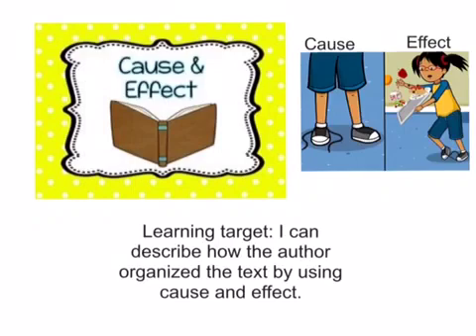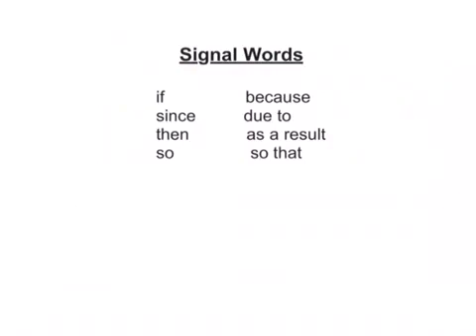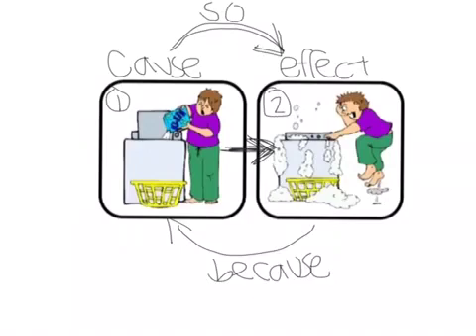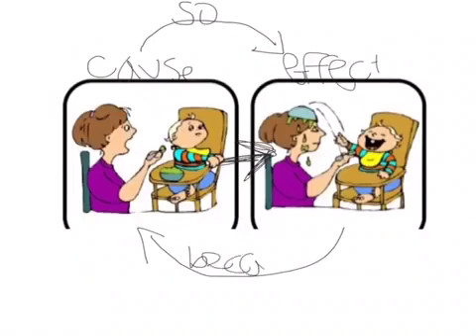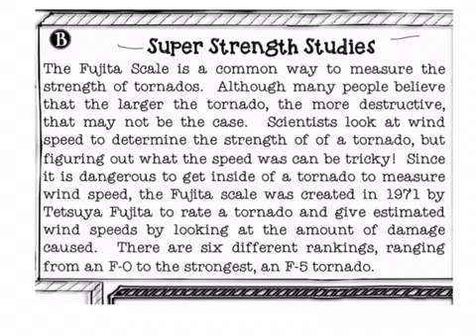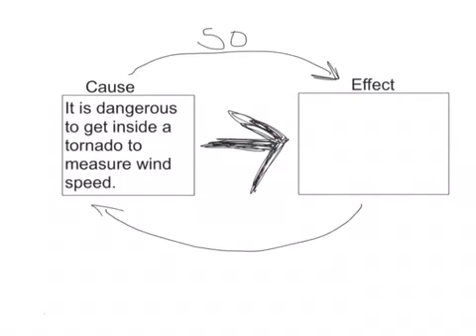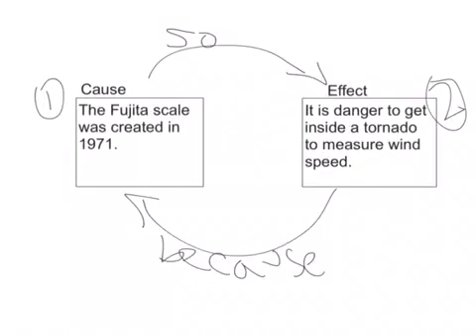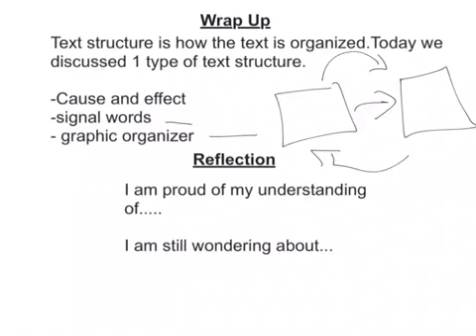Text structure - cause and effect